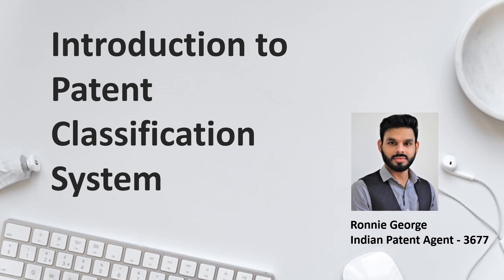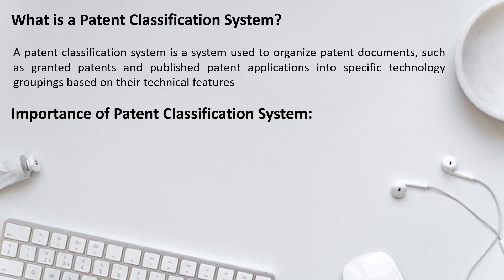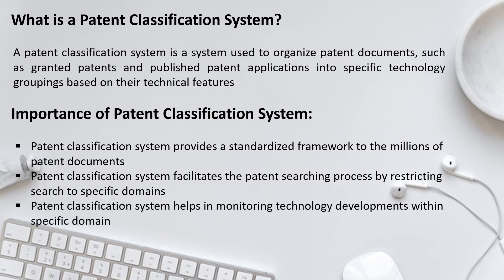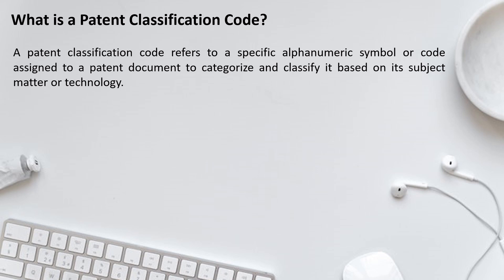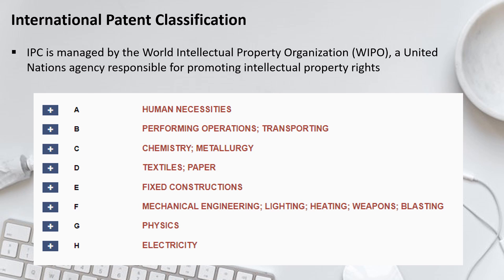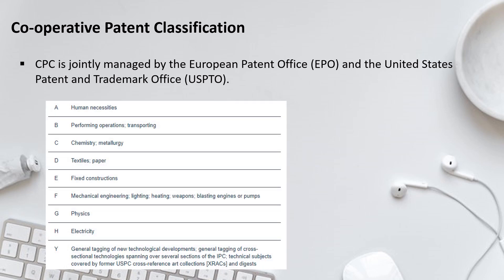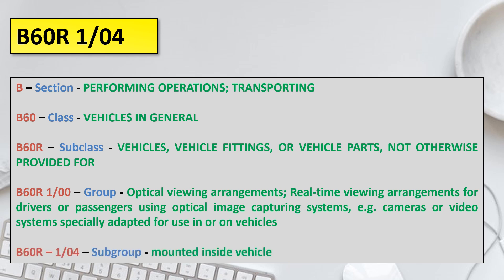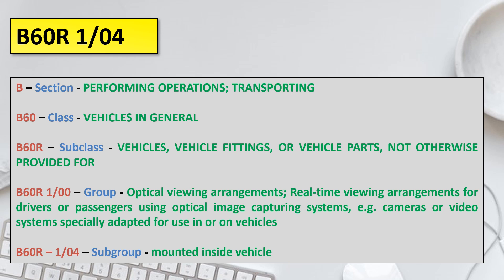Patent classification System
In this video, we will understand the concept of Patent Classification System. We will understand the importance and the need for the Patent Classification System. Further, we will explore the two most popular patent classification systems are the International Patent Classification (IPC) and the Cooperative Patent Classification (CPC).